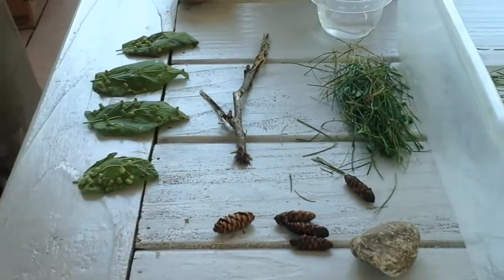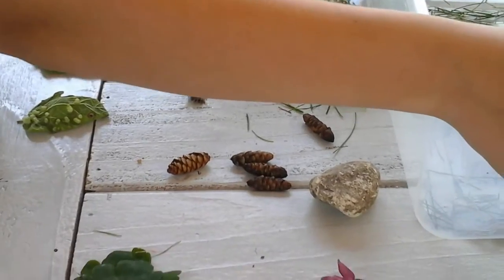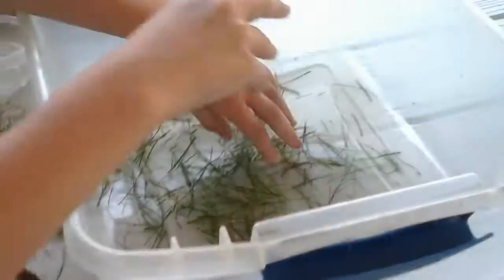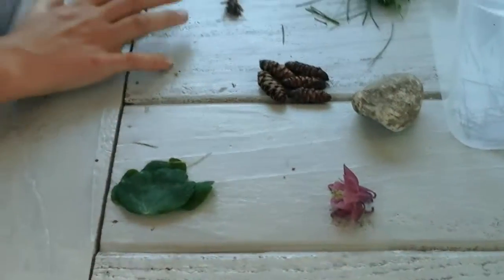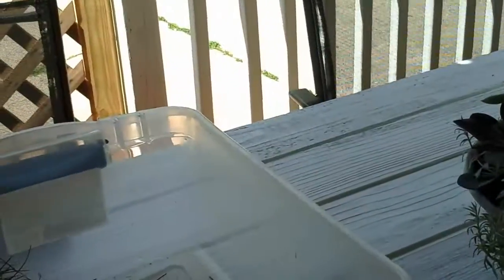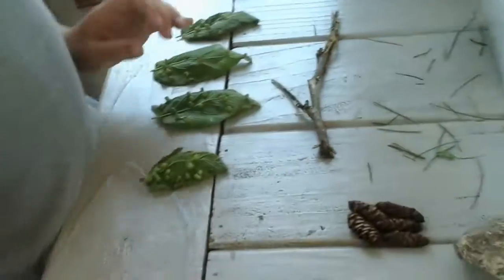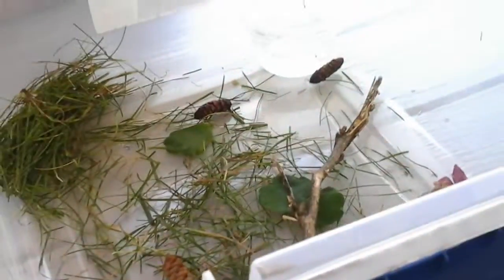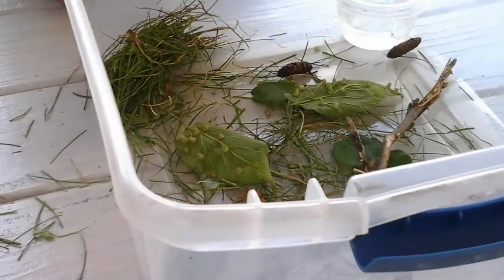Making Caterpillar Habitats